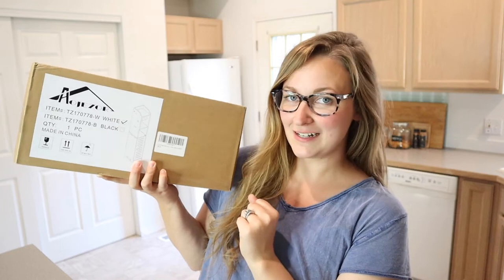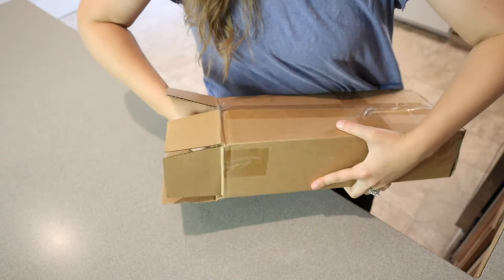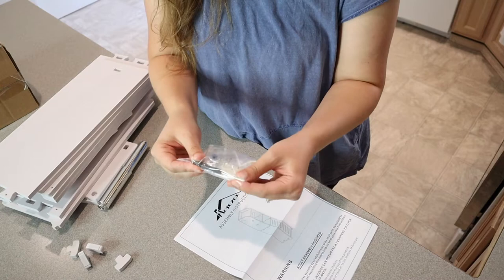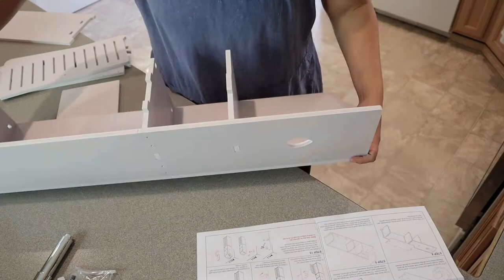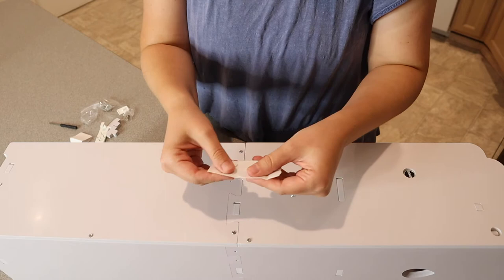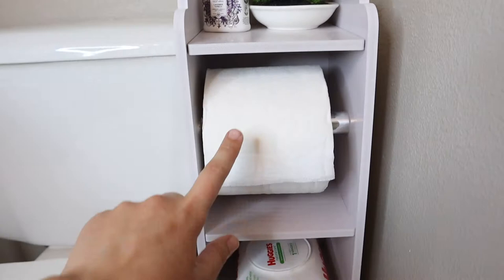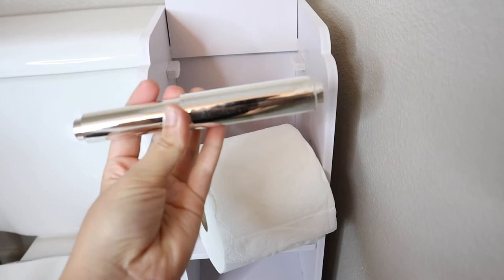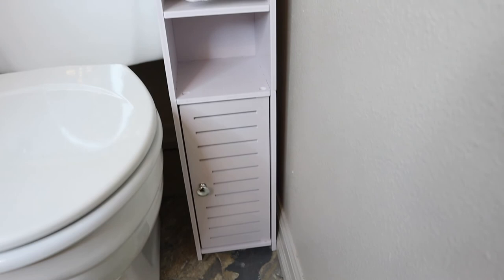UNBOXING: Toilet Paper Holder Stand | 2022 REVIEW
👇👇 PRODUCT LINKS 👇👇
Toilet Paper Holder Stand

👇Try Amazon Prime for 30 Days FREE!👇

【Small Bathroom Storage】-This small bathroom storage cabinet built-in loo-roll holder,narrow profile to fit into small gaps,perfect for storing toilet paper and bathroom accessories;use small bathroom cabinet to keep loo rolls and cleaning products handy but out of view,perfect bathroom storage cabinet will help you keep the bathroom well-stocked.
【Toilet Paper Storage】-This toilet paper cabinet with a TP roll rod,great for holding toilet paper roll,use toilet paper holder cabinet easily storing 4 rolls of mega roll and other bathroom items;Great toilet paper storage stand are an easy way to clear clutter and clean up your space while adding a final decor touch,will save the day for all of your bathroom storage needs.
【Waterproof Bathroom Storage】-This toilet paper cabinet made from waterproof PVC,making it perfect for the bathroom storage,the bottom of this toilet paper holder storage stand features raised feet to keep its contents dry and away from the bathroom floor,the slatted design has an airy look and promotes air circulation,preventing your rolls from getting damp.
【Bigger Space Bathroom Storage】-This bathroom storage cabinet features 3 open shelves,provides much storage space,it can incorporate small plant stand,TP,candles,wipes,cell phone into your bathroom decor,a shutter door great to hide any other bathroom products.Use bathroom storage cabinet make easier to keep items tidy for a busy family without needing rows of products on every surface to cater to everyone’s taste.
【Small Size-PVC Material-Wall Hole Design】-Skinny bathroom storage cabinet it's small size,made from PVC waterproof material, perfect for small bathroom storage;With back hole design for wall mounting,great for your bathroom if have limited space.It has a slim and compact design which also makes it easy to install.
【Notes-Before Purchase】-Small Size 6.7"L x 6.7"W x 30"H bathroom furniture for small spaces;made from PVC waterproof material,Not make from Wood,compare wood toilet paper storage cabinet that PVC toilet paper cabinet great for bathroom storage,you don't worry about getting damp.All parts snap need install,our toilet paper storage cabinet provides a screwdriver,easy to assemble within 5 minutes.
【Top Quality Service】-AOJEZOR items regardless of style, quality and service have confidence,which has been recognized by the United States Environmental Protection Agency;We provides Risk-Free purchase,two-year return/exchange service to your new purchase for our toilet paper cabinet,any product issues,please feel free to contact us,we help you to solved within 24 hours.Your satisfaction is ours.